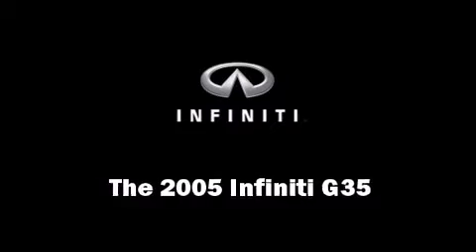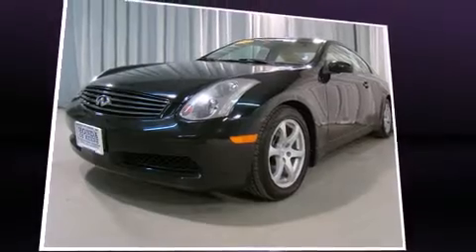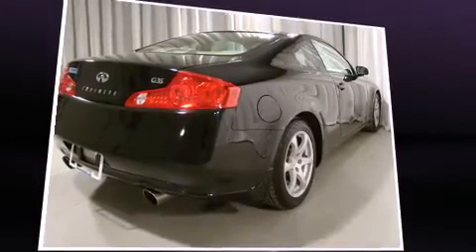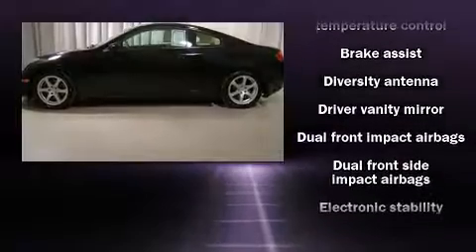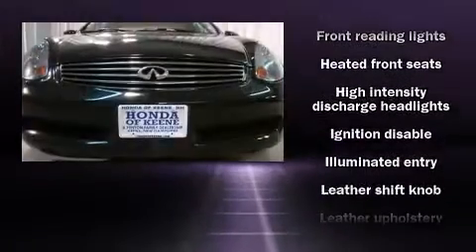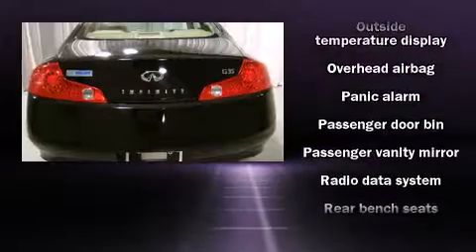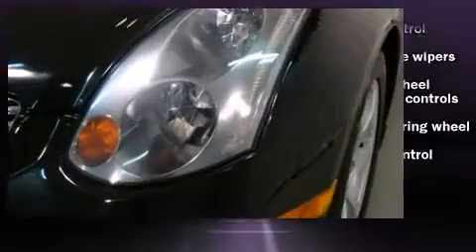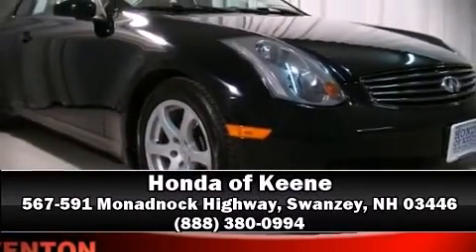2005 Infiniti G35 in Swanzey, NH 03446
The 2005 Infiniti G35. This 2 door, 4 passenger coupe still has fewer than 60,000 miles! It features an automatic transmission, rear-wheel drive, and a 3.5 liter 6 cylinder engine. Top features include power front seats, leather upholstry, heated seats, power door mirrors and heated door mirrors, power windows, cruise control, an overhead console, and remote keyless entry. With high intensity discharge headlights illuminating your path, you'll always appreciate maximum visibility. Take assurance in side curtain airbags, providing head protection in the event of a severe collision. A test drive is waiting for you.